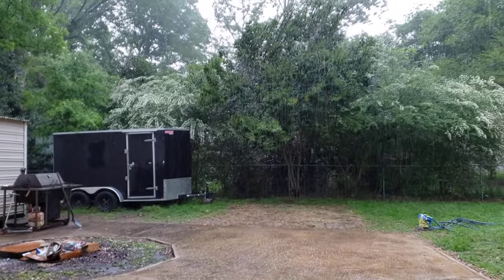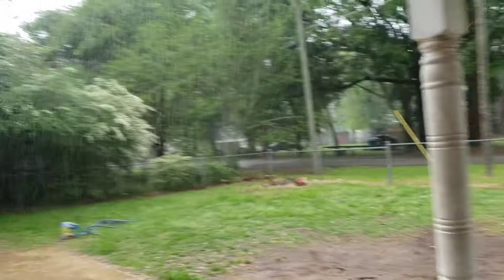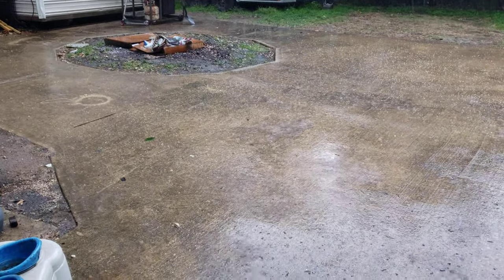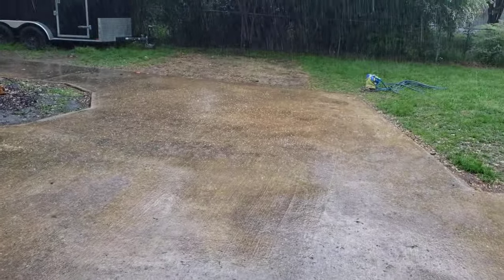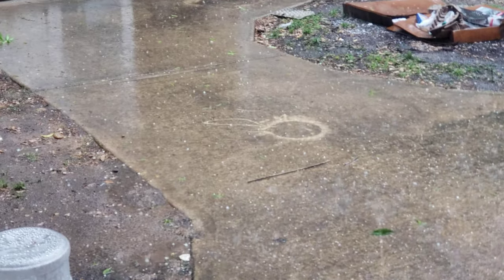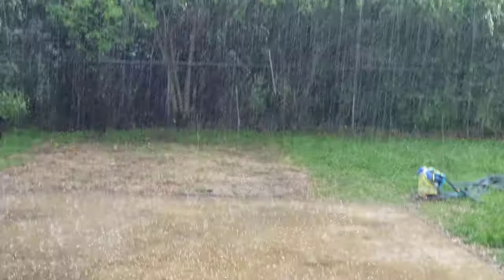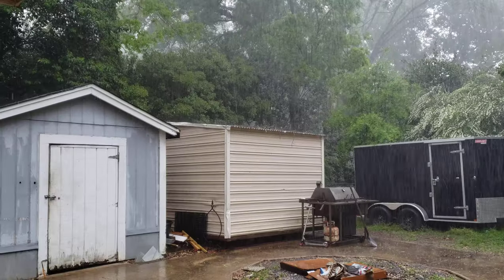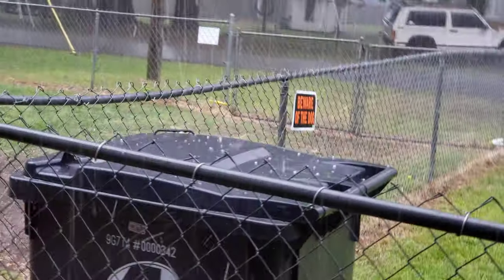Ron's Country Thunderstorm and Hail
Sunny one moment, then dark and stormy the next. Hail storm of marble size hail for about 2 minutes. Then 5 minutes later, sunny once again. That is the weather in the South.